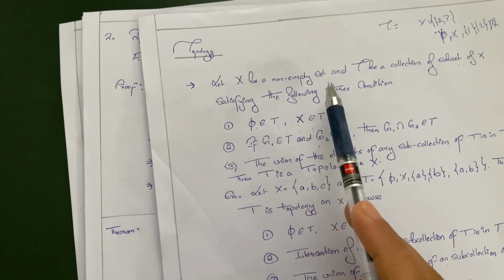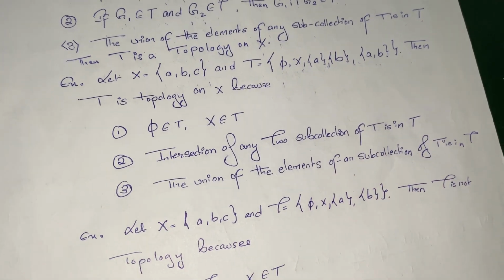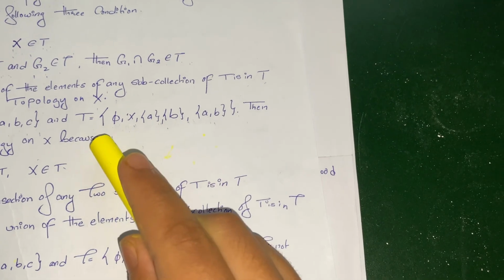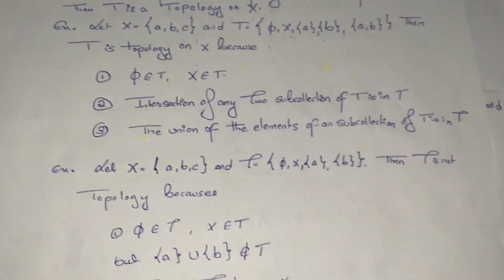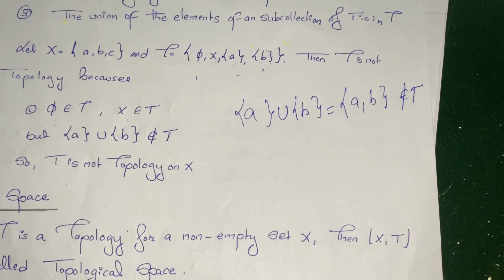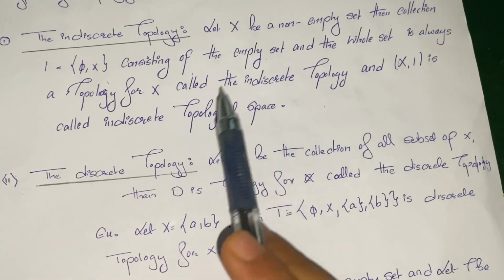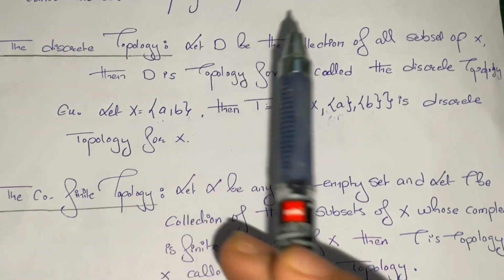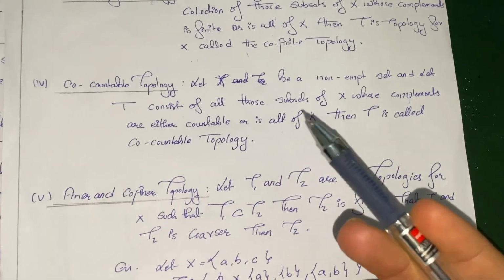Topology lecture 1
Lecture on topology
Introduction of topology and topological spaces

Definition and types of topology